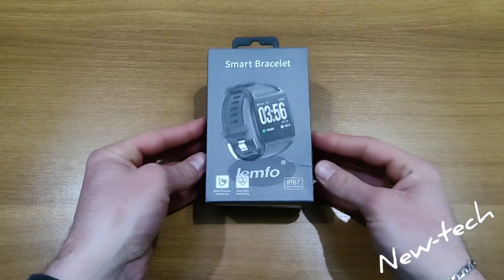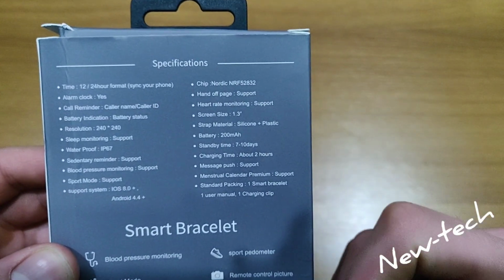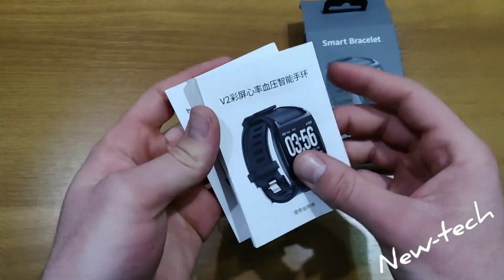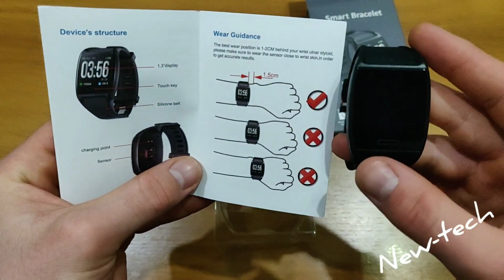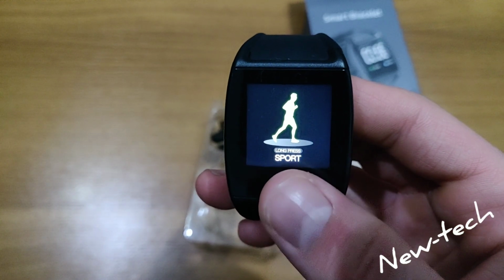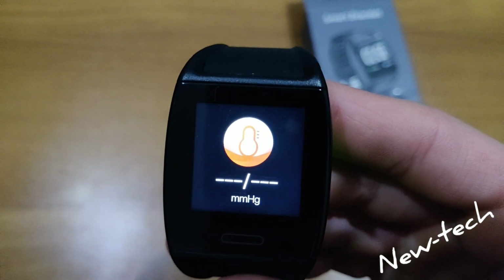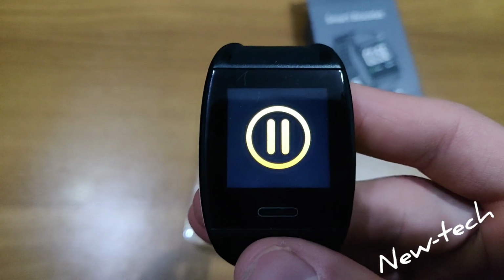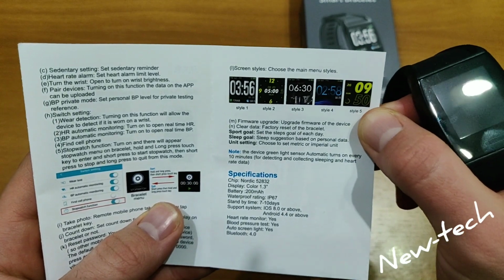LEMFO V2 Unboxing Smart Band Bracelet IP67 Waterproof Fitness Tracker